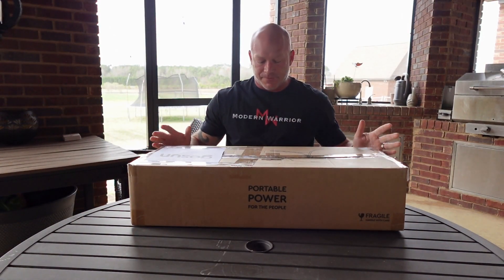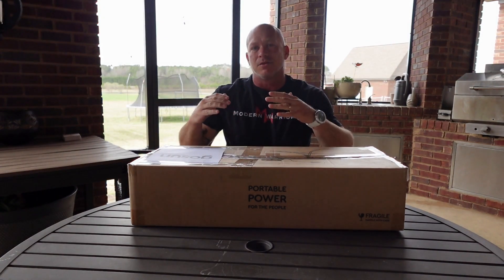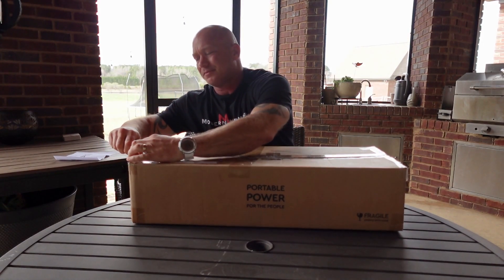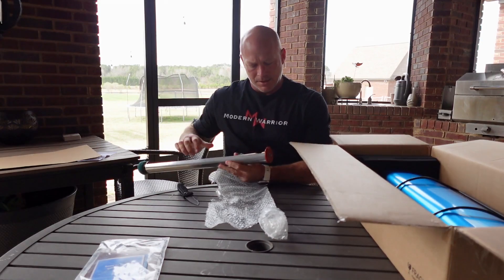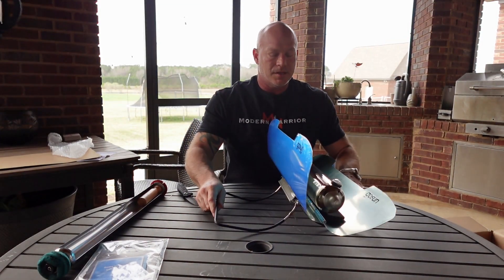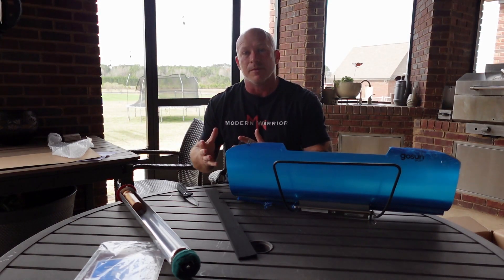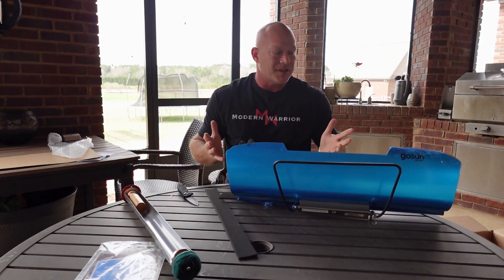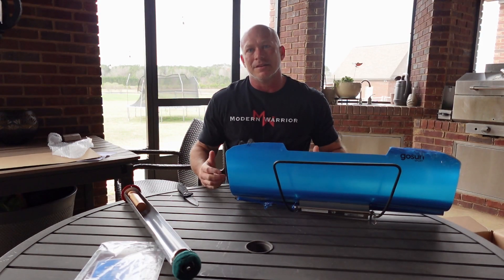Cook Anywhere Under the Sun: GoSun Sport Unboxing and First Look!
🔥 Discover the Future of Outdoor Cooking with GoSun's Solar Oven! 🔥

As a seasoned outdoor enthusiast and a dedicated member of the prepping community for over two decades, I've seen my fair share of innovations aimed at making life off the grid not just feasible but comfortable. Today, I'm thrilled to bring you an unboxing and first look at a product that's been on my radar for quite some time – the GoSun Sport solar oven. This game-changing device promises to revolutionize the way we cook outdoors, harnessing the power of the sun to bake, steam, and boil meals in as little as 20 minutes.

Whether you're a prepper, survivalist, or someone who loves the great outdoors, the GoSun Sport is a tool that could significantly enhance your outdoor adventures. I'll dive into its features, setup, and why it's a valuable addition to any emergency kit or camping gear. From its lightweight design to its smokeless cooking process, the GoSun offers convenience and stealth in outdoor food preparation.

I invite you to join me as I explore the GoSun Sport, share my initial impressions, and discuss its potential impact on prepping and outdoor living. Also, check out MWP University for in-depth courses designed to empower and educate the modern warrior.

Your feedback is invaluable to us! Have you used a GoSun or other solar cooking devices? Share your experiences and tips in the comments below.

About Modern Warrior Project: Founded by Shane Blevins, a veteran with a wealth of knowledge in tactical training, survival, and fitness, MWP aims to equip individuals with the skills and tools to thrive in any situation. Our team of experts is dedicated to providing high-quality content and training that is both practical and accessible.

Prepare. Survive. Thrive. With Modern Warrior Project.

                   GoSun Main Shop
CHAPTERS:
0:00 - Intro to GoSun Solar Stove
0:22 - Exploring the GoSun Sport Solar Cooker
1:13 - Unboxing the GoSun Sport Solar Stove
4:41 - GoSun Sport Review and Final Impressions

If you're interested in Prepping, Tactics, Survival, and Fitness

The Modern Warrior Project is run by Shane Blevins a retired Special Operations Soldier (Army) and SERE Specialist (Survival, Evasion, Resistance, and Escape) and staffed by some of the world's most competent in their fields of expertise. Each week the team offers excellent information, videos, and more on the four fundamental elements of a Modern Warrior